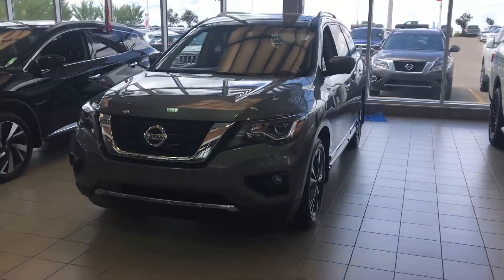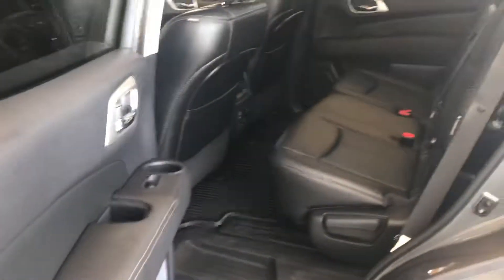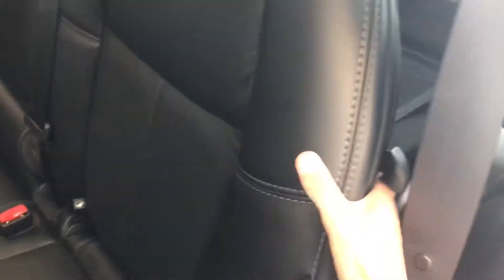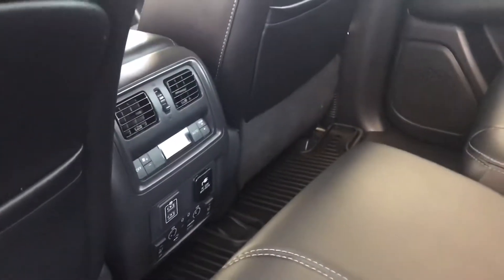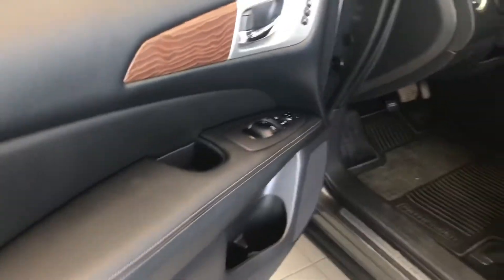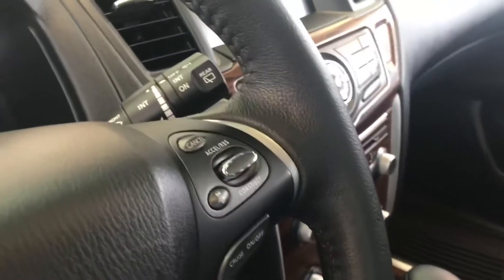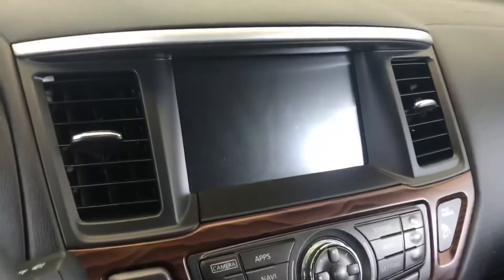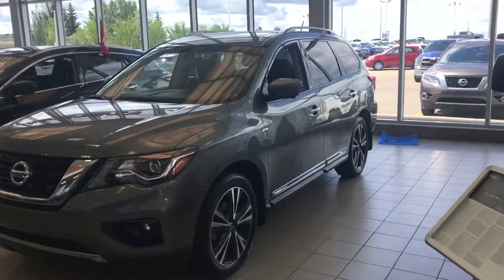Nissan Pathfinder Platinum